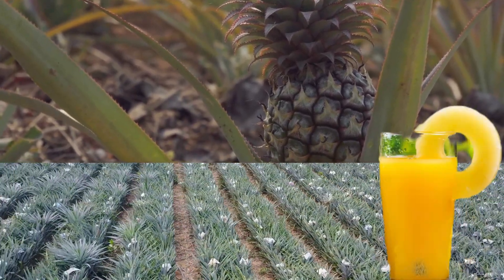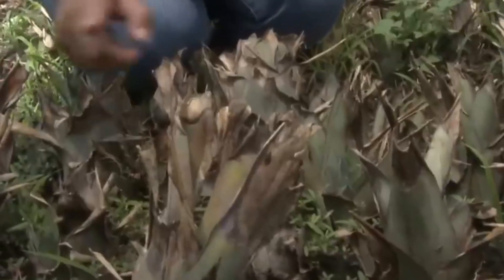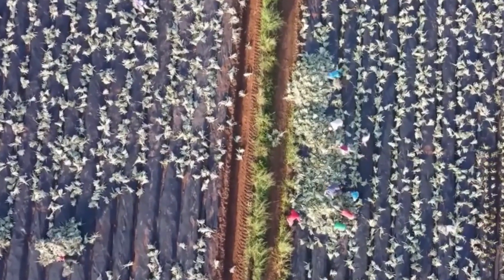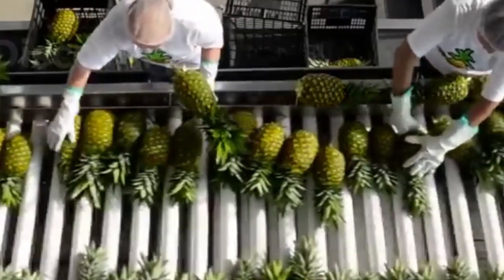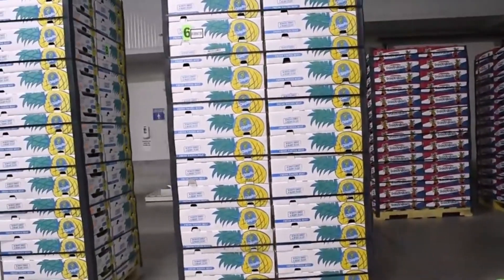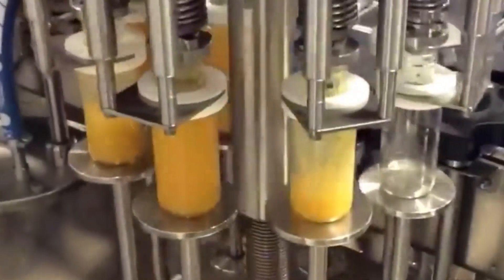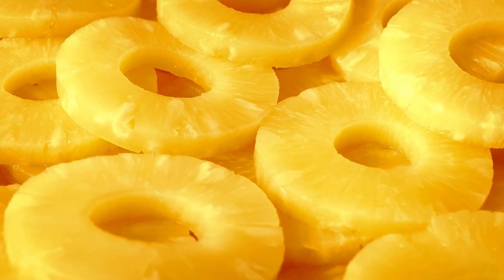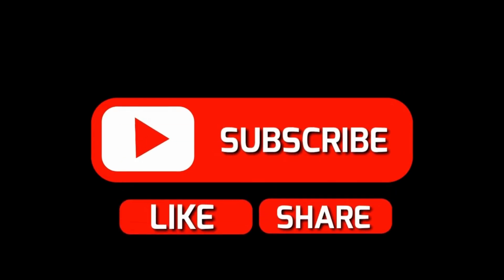Discover How Pineapples Are Planted & Harvested Using Modern Agricultural Machines!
Explore modern pineapple farming! Discover the cutting-edge agricultural machines revolutionizing planting and harvesting. From precision techniques to efficient processes, uncover the technological marvels behind bringing this tropical fruit from field to table. Join us on a journey into the world of pineapple cultivation and the role of modern machinery in shaping its journey.